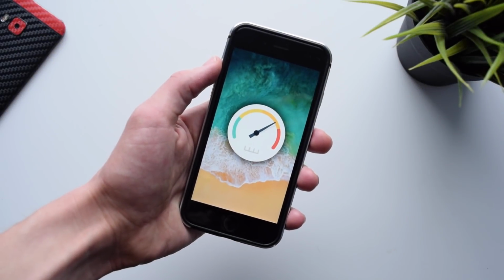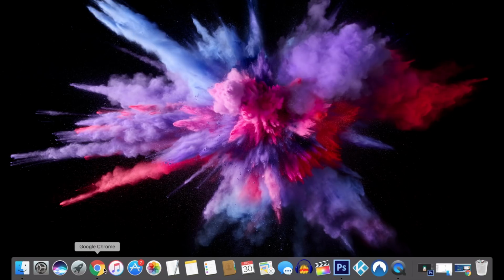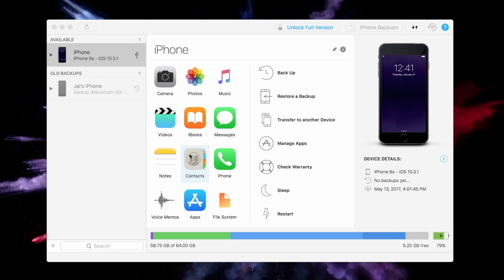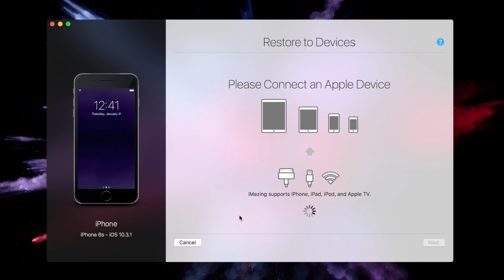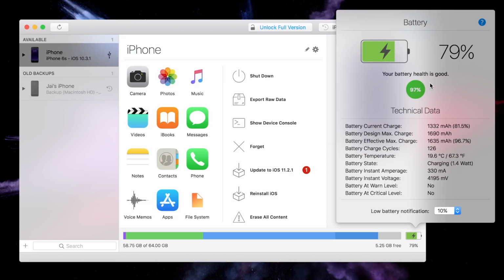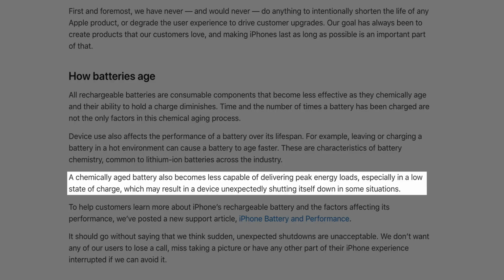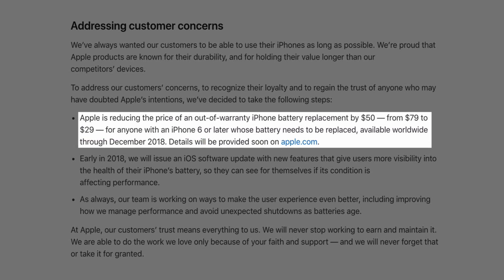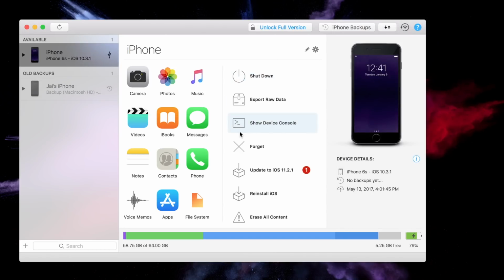How To Check If Apple Is Slowing Down Your iPhone - iMazing iOS Manager Tutorial!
In this video I will cover how to use the iOS manager iMazing to check your devices battery health. By checking your battery health, it will indicate whether or not Apple has been intentionally slowing down your device to prevent unwanted shutdowns. I also discuss Apple's official response to the issue.

Check out some of my other videos below as well as the gear I use to create my videos.